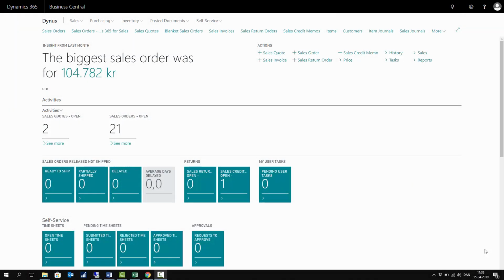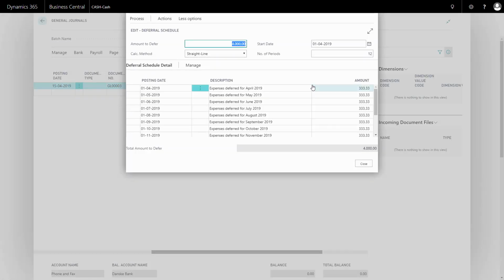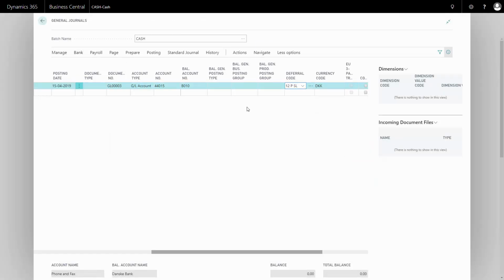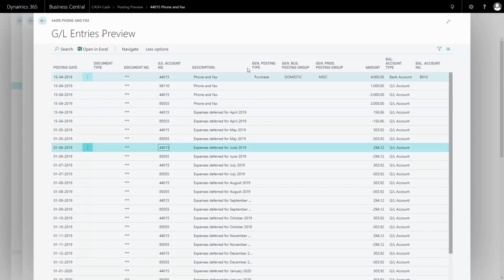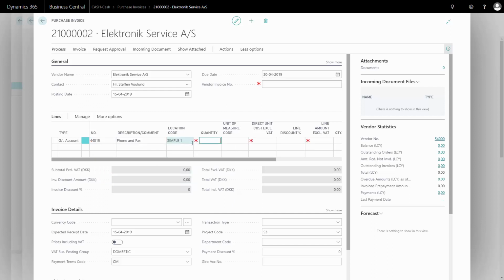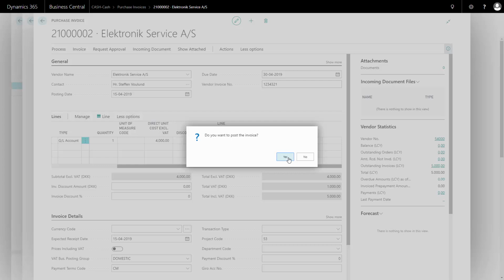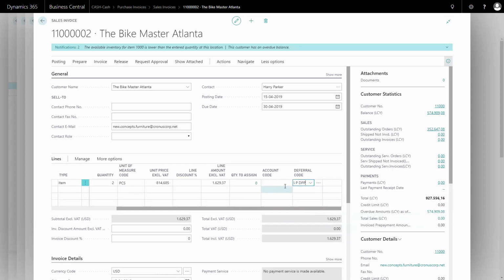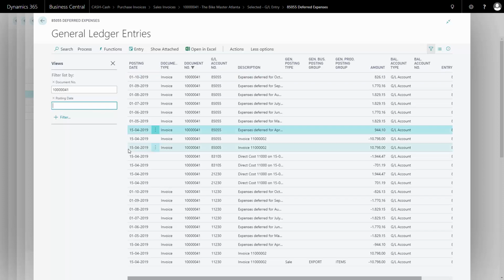Create Deferrals from Sales and Purchases - Microsoft Dynamics 365 Business Central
How do you create deferrals on journals or sales and purchase documents in Business Central? When you have set up deferral templates, it’s possible to create deferrals directly on general journals, sales and purchase documents. I’ll show those three first of all in the general journal. [ENG19041504]